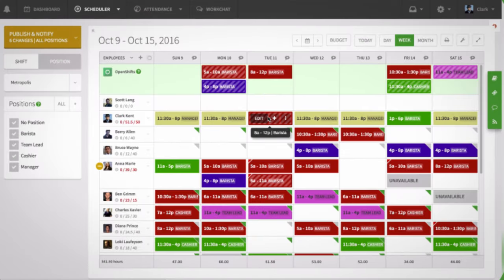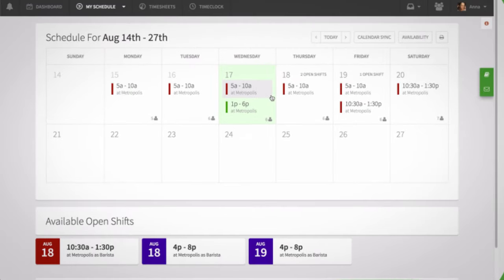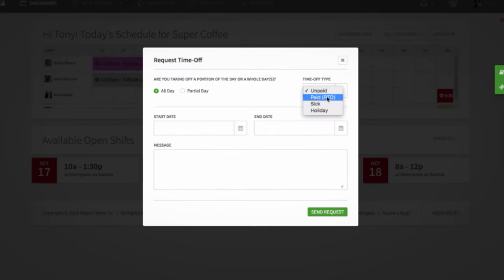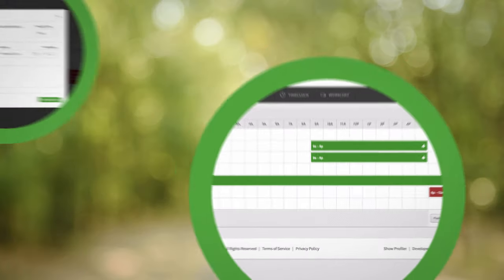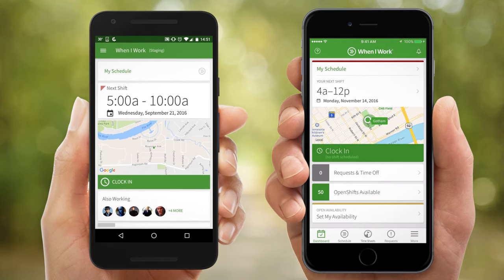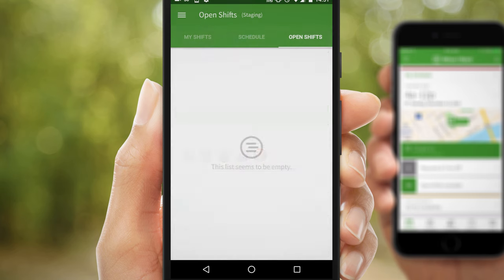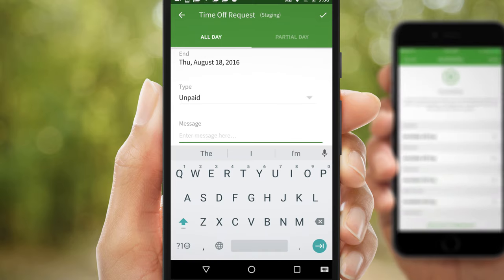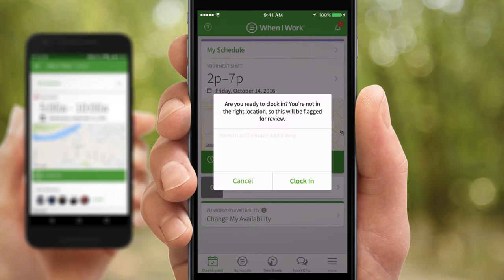When I Work - Welcome Employees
If you are an employee using When I Work for your work schedule, this video will give you an overview of the product and mobile apps.